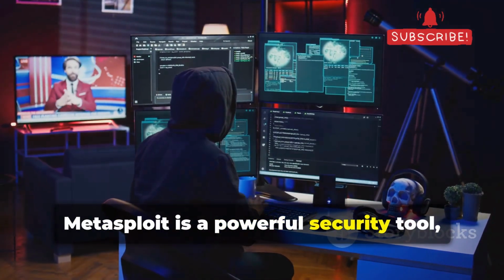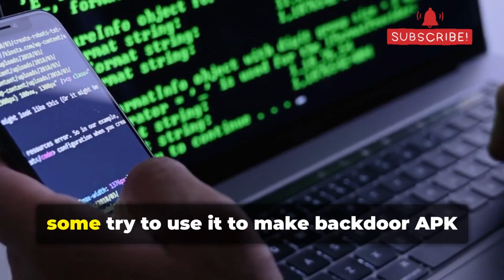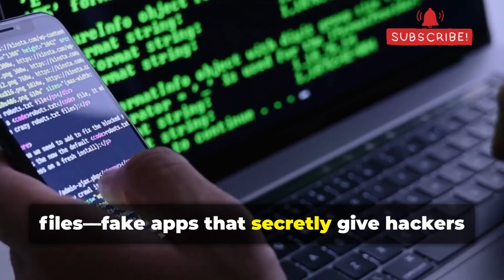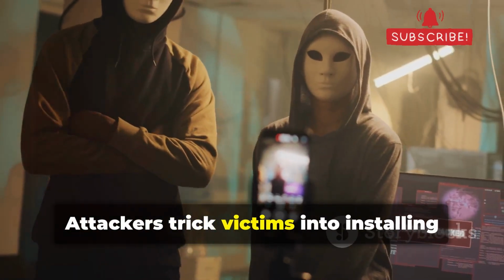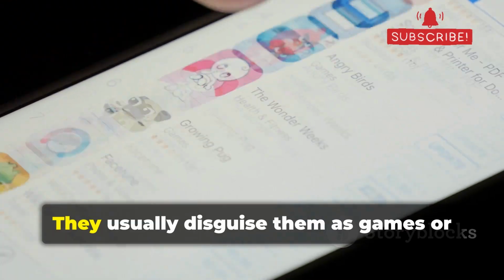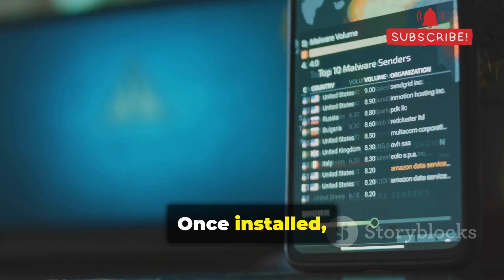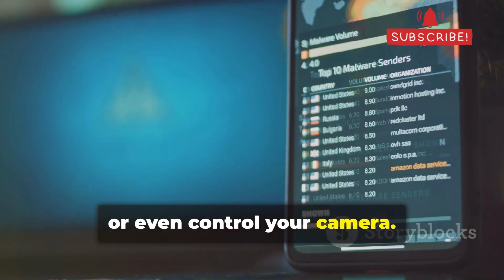How To Remotely Hack Any Phone Using TERMUX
🧠 Termux is a powerful Android tool—but can it really hack any phone remotely? In this video, we break down the real truth behind Termux hacking, exposing tools like Nmap, Metasploit, and social engineering techniques used in cybersecurity. You’ll learn how attackers actually operate, why most “remote hacks” are myths, and how modern Android security blocks these attacks. If you want to understand real mobile security and protect yourself from threats, this video is a must-watch.